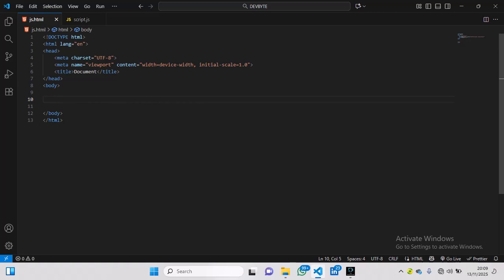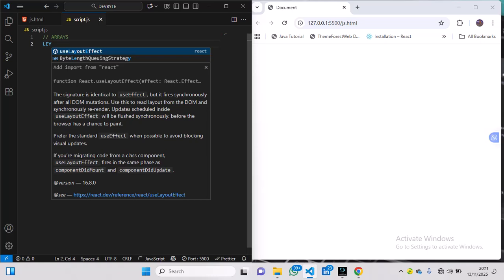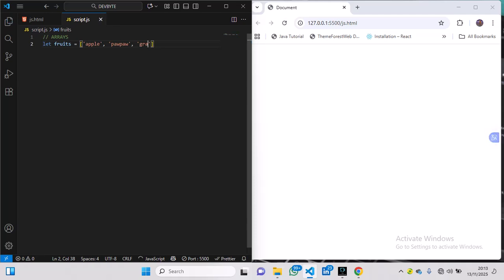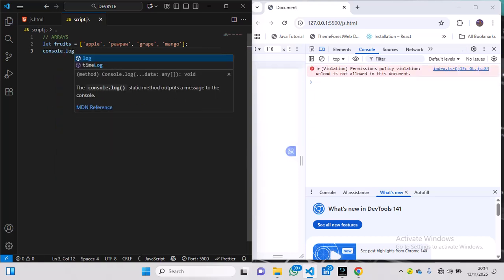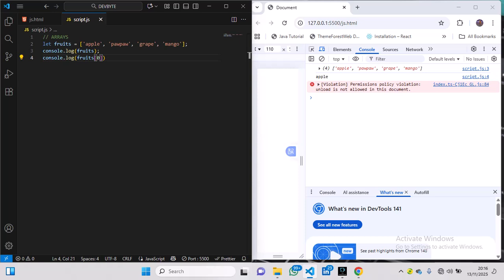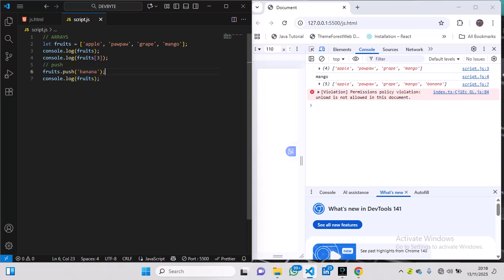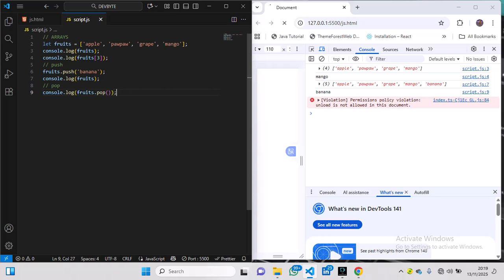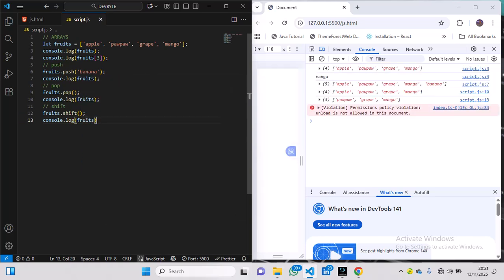JavaScript Variables, Arrays, Logic & Switch Statements Explained | Beginner-Friendly Tutorial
Welcome back to DevByte! (ByteBuilder Bootcamp 2025)
In this video, we continue our JavaScript journey by breaking down some of the most important building blocks of programming:

🔥 What You’ll Learn:
✔️ Variables – how to store and manage data in JavaScript
✔️ Arrays – handling lists and multiple values
✔️ Logical Operators – making decisions using conditions
✔️ Switch Statements – a cleaner way to handle multiple cases

These concepts form the foundation of every modern JavaScript application, from simple websites to complex web apps.
By the end of this lesson, you’ll have the knowledge you need to write cleaner, more efficient, and more structured JavaScript code.

💡 Perfect for beginners preparing for frontend development, bootcamp students, and anyone transitioning into tech.